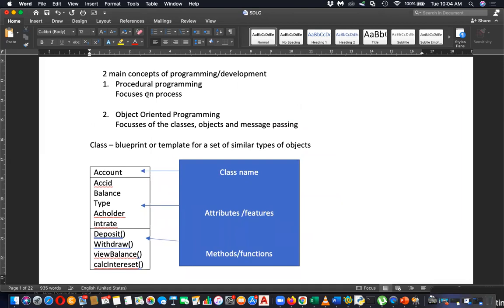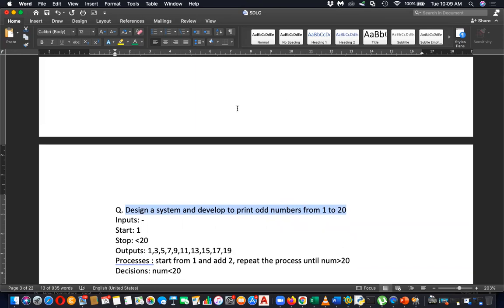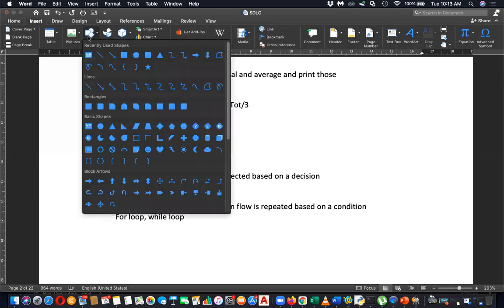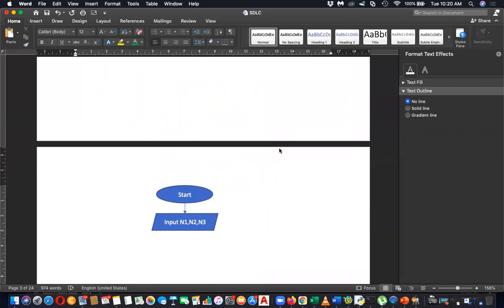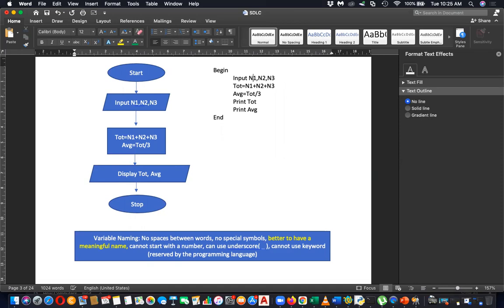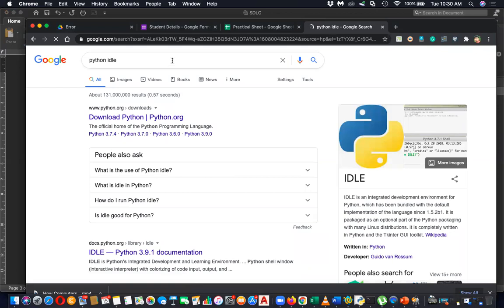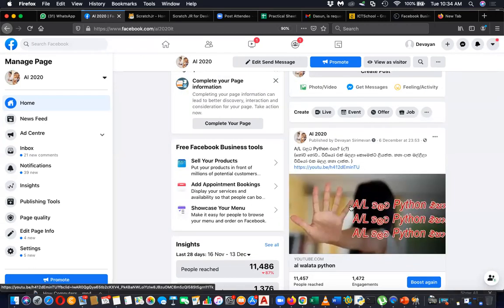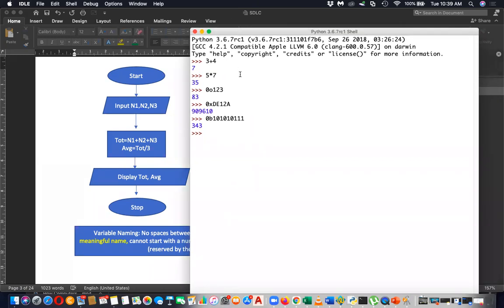AL ICT Python English Medium Part 2 Introduction to Python Programming